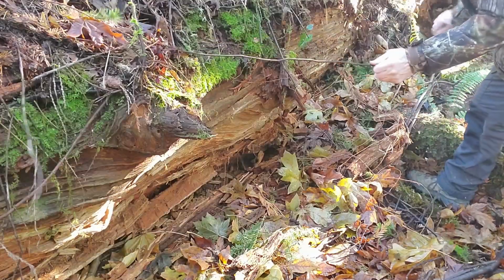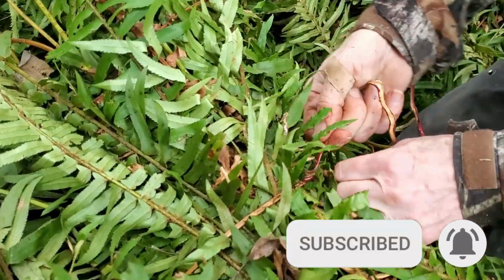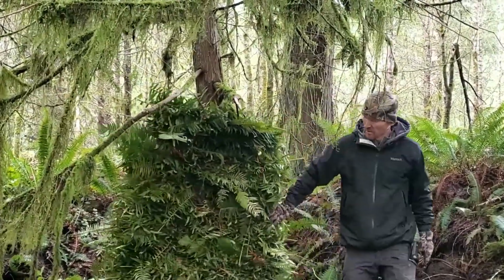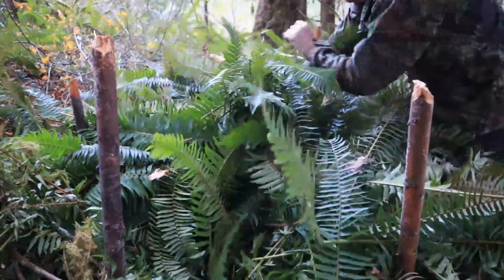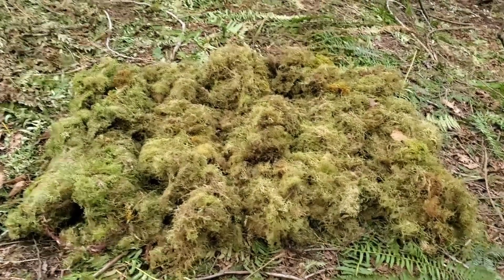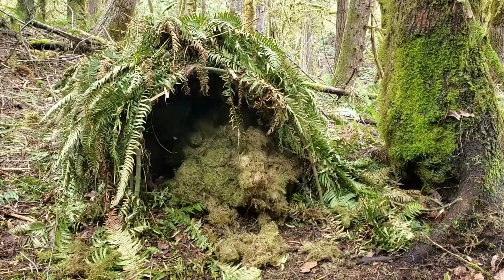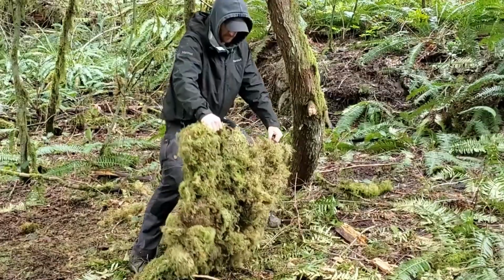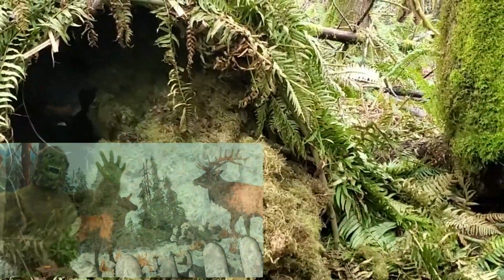We Made a Survival Coat & Blanket in the Wild!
We've been asked how we would make something in the wild that we could wear in a cold survival situation. This video shows how to make a coat/vest and also a survival blanket.

WS GEAR / SUPPLIES

CLOTHING | FOOTWEAR
Fjallraven Vidda Pro Pants
Marmot Waterproof Rain Coat
Keen Waterproof Hiking Boot

FIRE MAKING
Pocket Bellows
Ferro Rod
Flint Steel Striker
Storm Proof Matches

KNIVES
Cold Steel Trail Master Bowie

CORDAGE
Artificial Deer Sinew

HIKING / CAMPING
Water bottle Light Weight Titanium
Canvas Backpack Rucksack
OSPREY Men's Backpacks

BOOKS
CEDAR by Hilary Stewart Tree of life to the Northwest
Survival arts of the Primitive Paiutes by Margaret M. Wheat
Ethnobotany of western Washington by Erna Gunther
Native American Ethnobotany

Canon M50
GoPro Hero 8
Mactrem Tripod